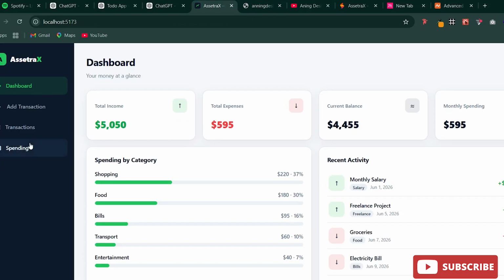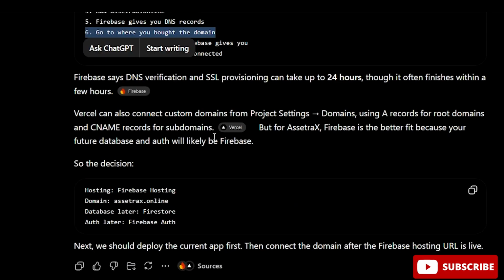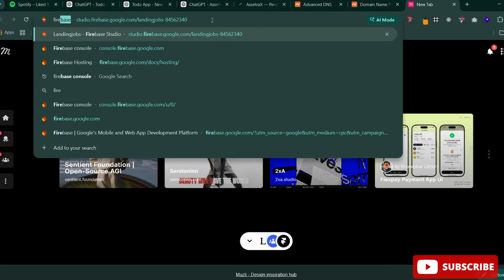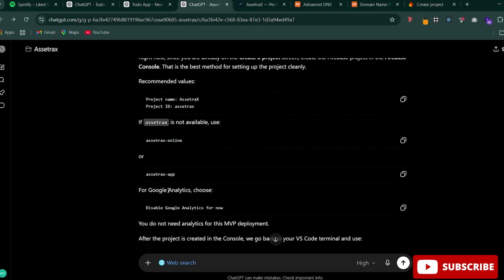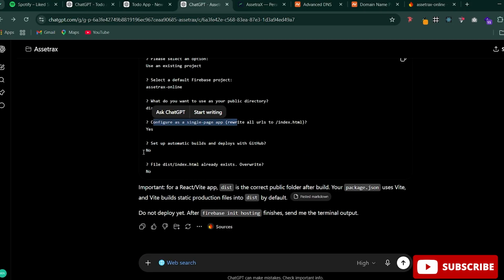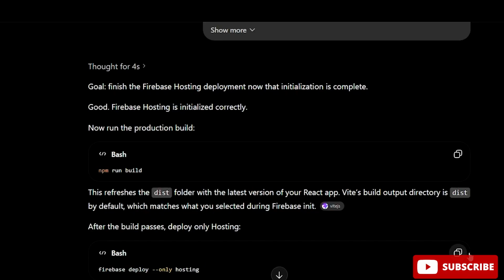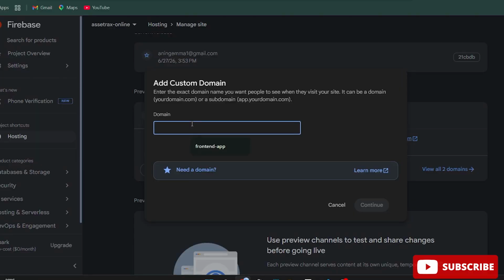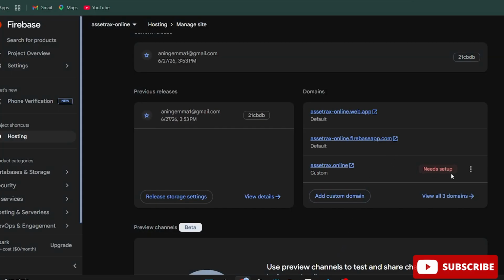How to Ship Claude Code to Live Website: Free Firebase Hosting + Custom Domain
In this video, I show the full process of taking AI-generated website code and deploying it live using Firebase Hosting with a custom domain. This is a practical Firebase Hosting tutorial where I go through the real workflow, including preparing the project, installing Firebase, adding the Firebase project, initializing hosting, connecting a custom domain, and editing DNS records.

- AI website builder workflow from code to deployment
- Firebase Hosting setup complete process
- Firebase Hosting website deployment
- Firebase Hosting React website workflow
- How to install Firebase for a web project
- How to add a project in Firebase
- How to initialize Firebase Hosting
- Firebase Hosting custom domain setup
- Firebase Hosting DNS setup
- Editing domain DNS records for Firebase Hosting
- Real deployment mistakes, waiting time, fixes, and final result

This video is useful if you are a beginner trying to understand how to move from AI-generated code to a real live website. Instead of only showing the polished result, I keep the important parts of the process so you can see how Firebase Hosting, DNS, and custom domain setup work in a real build.

# Timestamps

00:00 Intro

02:11 Repomix setup

06:17 Install Firebase

08:30 Firebase CLI setup

10:20 Firebase login

11:45 Add Firebase project

13:30 Create project name

15:10 Select Firebase project

18:17 Initialize Firebase Hosting

20:00 Choose Hosting setup

22:10 Select public folder

24:00 Configure single-page app

26:27 Add custom domain

28:40 Verify domain ownership

31:07 Edit DNS records

33:30 Add Firebase DNS records

35:00 Wait for domain verification